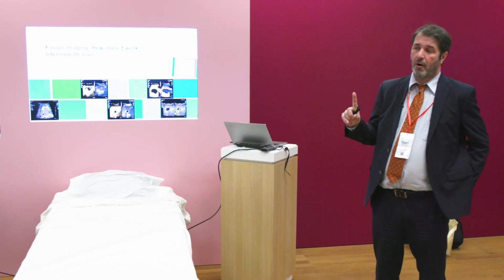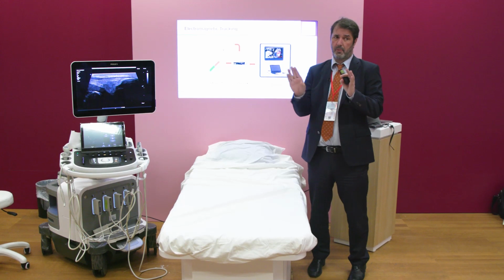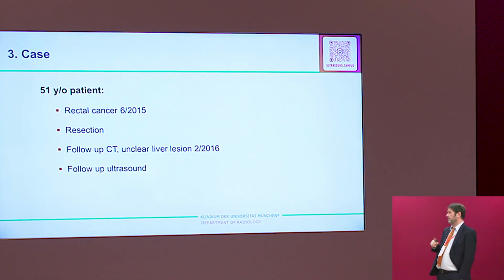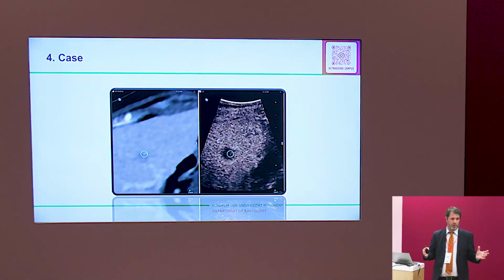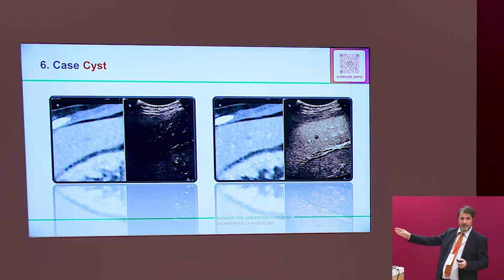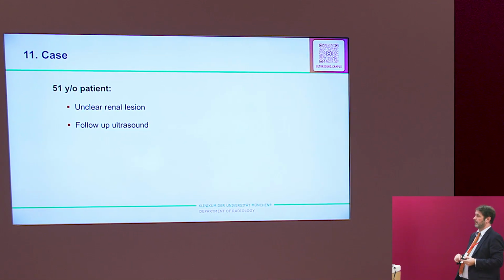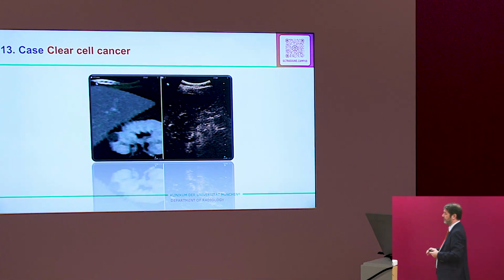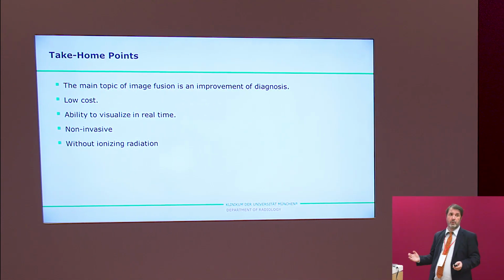ECR hands-on session video - Prof Clevert - Liver Assessment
Professor Clevert - Fusion Imaging: How Does It Work? (Intermediate Level)